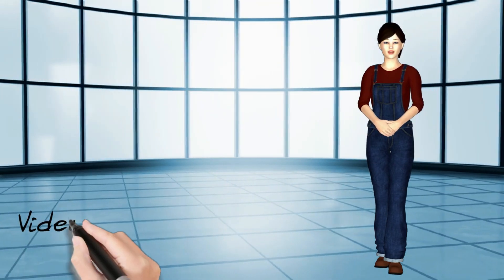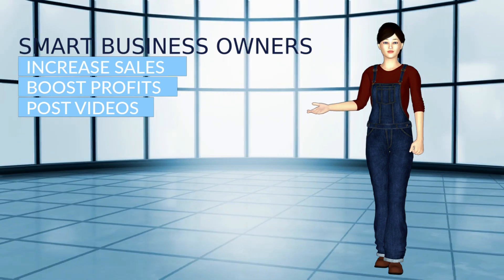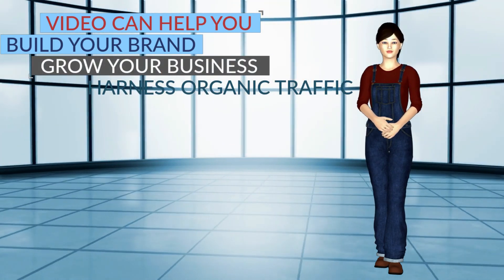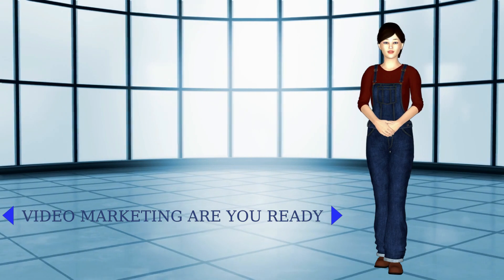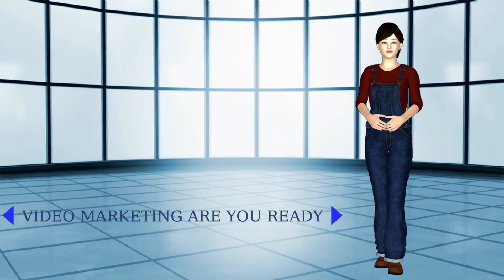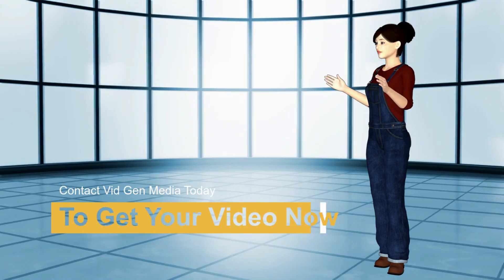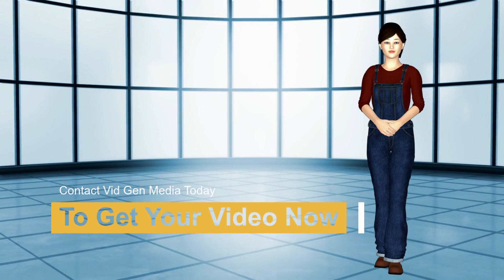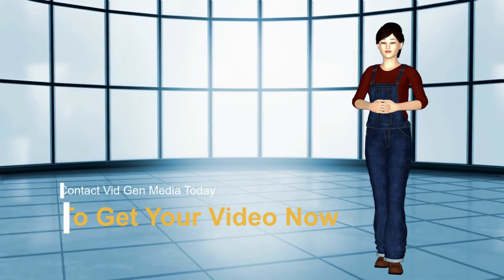Everything You Wanted To Know About Video Marketing 1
can create your video and develop a winning video marketing strategy to boost your profits.